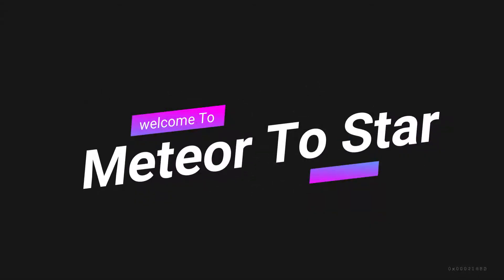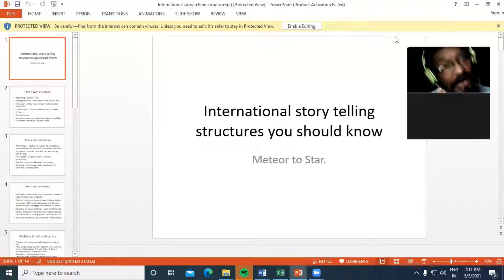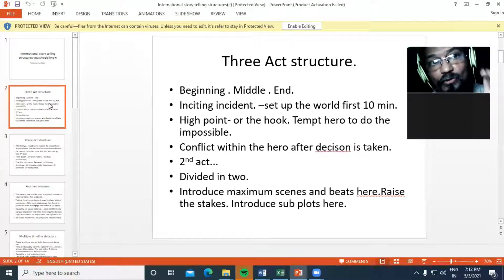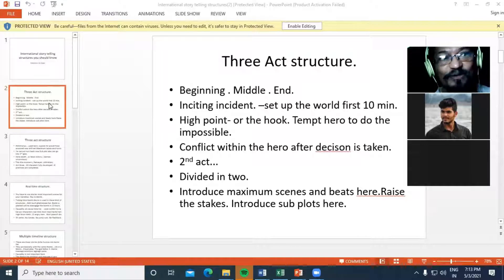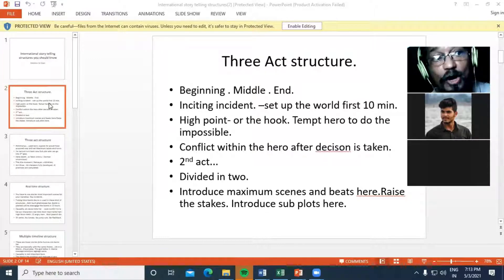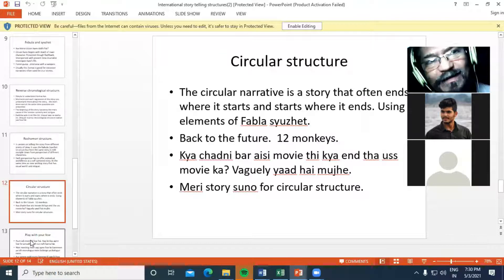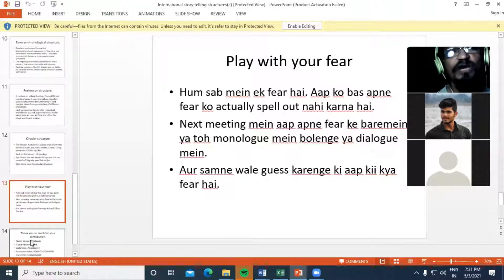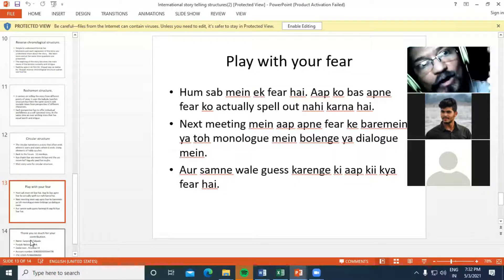International Structure You should know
When you meet directors of repute you will not be intimated when they talk about lofty ides of cinema.